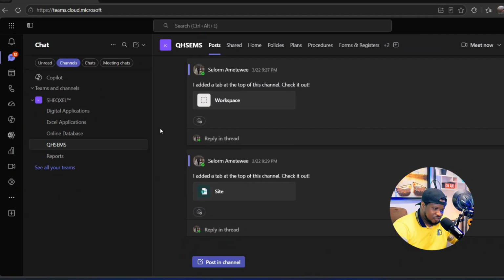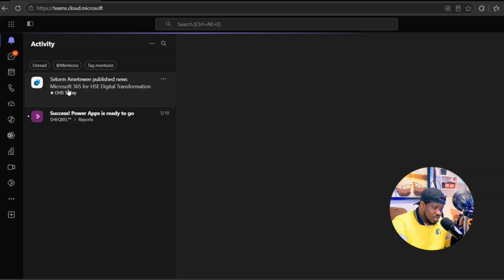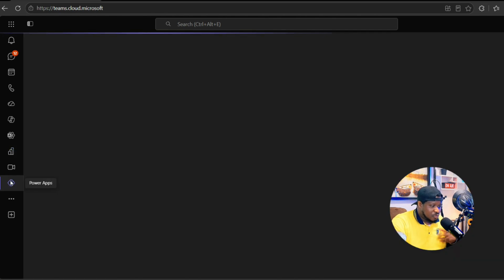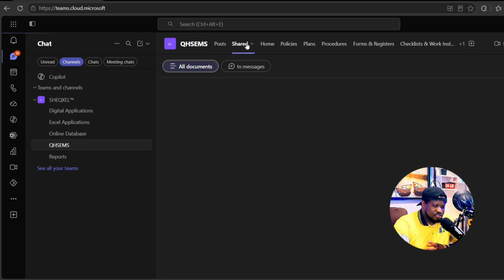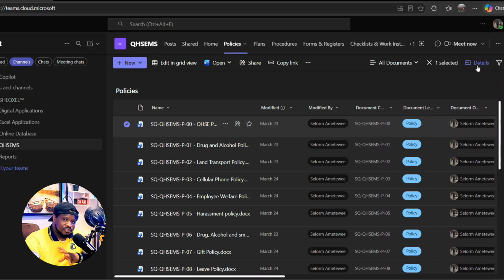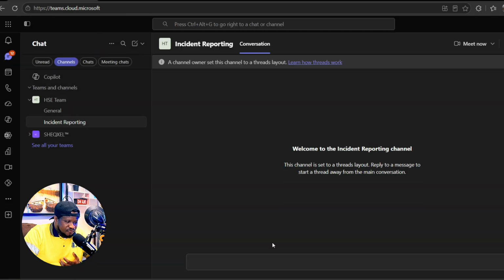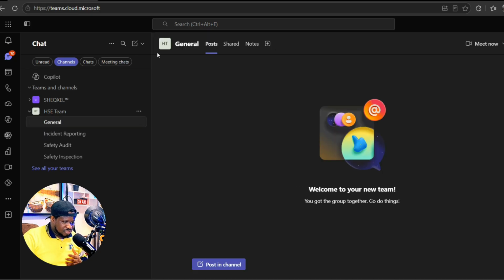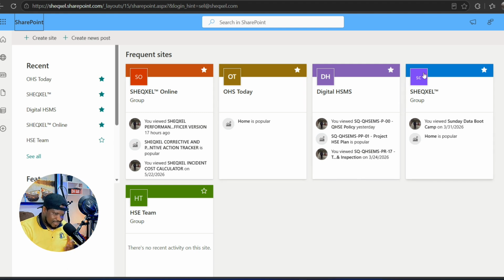Introduction to Microsoft Teams and How it Integrates with SharePoint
This is a practical walkthrough of Microsoft Teams to demonstrate how the platform supports collaboration, communication, and HSE digital transformation within modern organizations.

We explored the high-level layout of Microsoft Teams, including:

✅ Top navigation bar
✅ Left-side navigation panel
✅ Teams & Channels structure
✅ Main collaboration workspace
✅ Meeting and chat interface
✅ File and document collaboration
✅ App integrations and dashboards

One of the most powerful aspects of Teams is how seamlessly it integrates with:

Microsoft SharePoint for document management and file storage

Microsoft Power BI for real-time dashboards and analytics
Microsoft Power Apps for custom HSE applications
Microsoft Power Automate for notifications and automated workflows
Microsoft Forms for digital inspections, audits, and reporting
We also explored practical HSE use cases where organizations can create dedicated Teams and Channels for:

📌 General HSE Communication
📌 Incident Reporting
📌 Safety Inspections
📌 Safety Audits
📌 Toolbox Talks
📌 Corrective Action Tracking
📌 Environmental Compliance
📌 Emergency Response Coordination
📌 Contractor Safety Management
📌 Training & Competency Management

This structure helps organizations centralize communication, improve collaboration, streamline reporting, and reduce dependency on scattered spreadsheets, emails, paper forms, and WhatsApp communication.

With Teams, safety professionals can:

✔ Collaborate in real time
✔ Share documents centrally
✔ Conduct virtual meetings and toolbox talks
✔ Track incidents and corrective actions
✔ Access dashboards instantly
✔ Improve audit readiness
✔ Support remote and multi-site operations

This is the foundation of HSE digital transformation.

Organizations that embrace connected digital ecosystems will improve visibility, accountability, efficiency, and decision-making across their HSE operations.